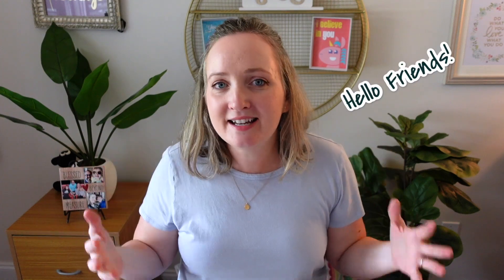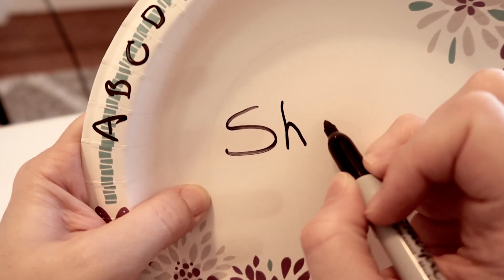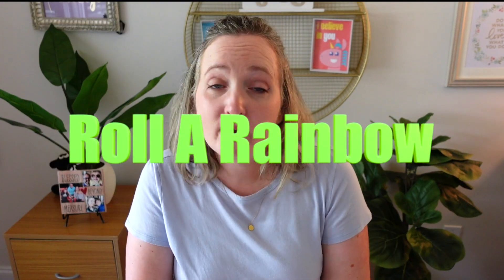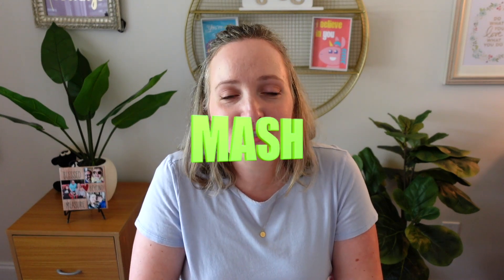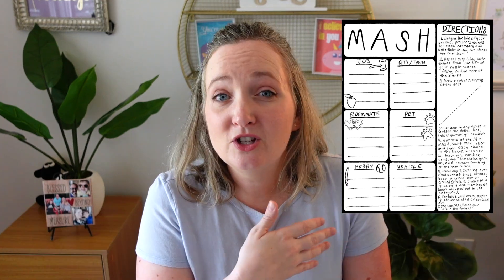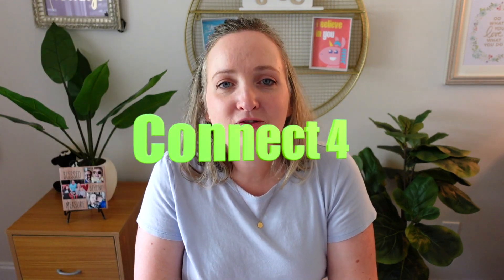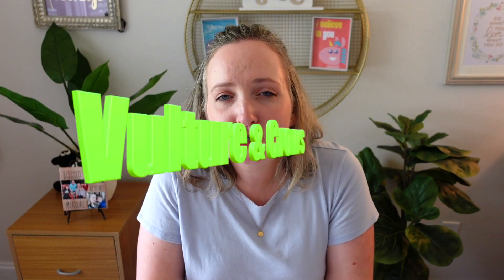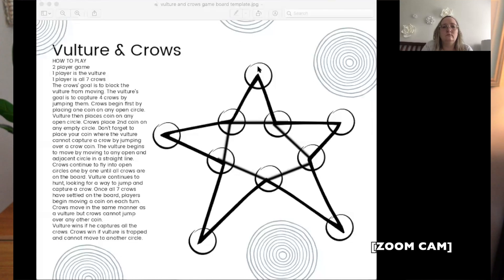15 Fun Games To Play On Zoom | Virtual Games for Teachers, Families, Friends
15 fun Zoom games for kids that are perfect for your video conferencing app, like Zoom or Google. If you're looking for new ways to have fun with your students, kids, or grandkids via Zoom this video is for you. I love having fun with my family and friends. Since the circumstances of 2020 prevented many families and classrooms from meeting in person, I jumped online (like everyone else), to find new ways to have fun. The games I share on my channel can be used to make learning fun, reconnect with loved one, and start new friendships. My goal is to help you build deeper relationships through fun and games. Scroll down to find timestamps for all games.

✅Another way to play Zoomed In: How To Create Zoomed In Effect To Play the Zoomed In Game on the Zoom App

❤️Use Code "BOARDGAME" to get both of my game templates mentioned in this video for FREE:

*Time Stamps*
0:00 Intro & Greeting
0:43 Guess Who
1:40 The Minnie Mouse Game
2:12 ABC Scavenger Hunt
3:15 Day In Review
4:48 Sentence Memory Game
5:27 Mystery Bag
5:59 Roll A Rainbow
6:29 Word Search
7:17 MASH
7:59 Silly Name Game
8:28 Number Out
9:12 Zoomed In
10:23 Name Place Animal Thing
11:08 Connect 4
11:50 Vulture and Crows